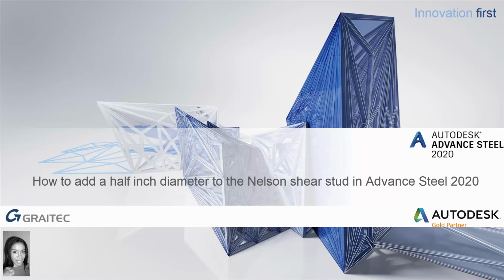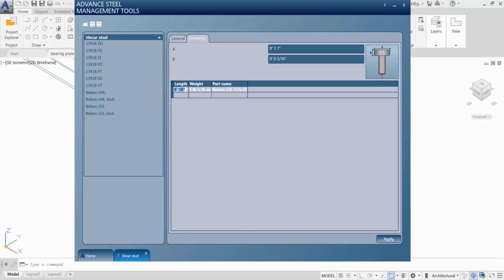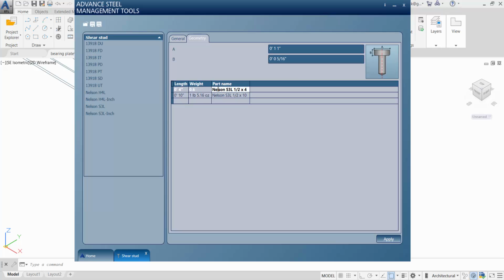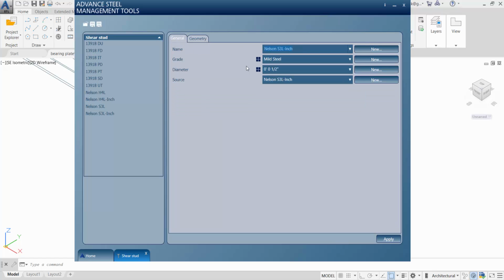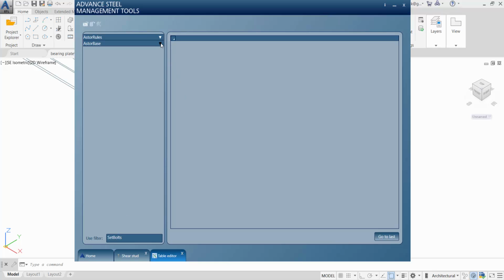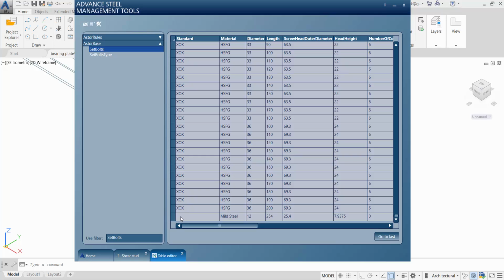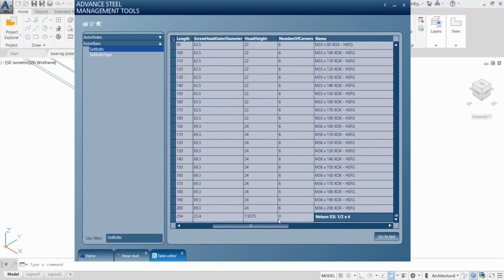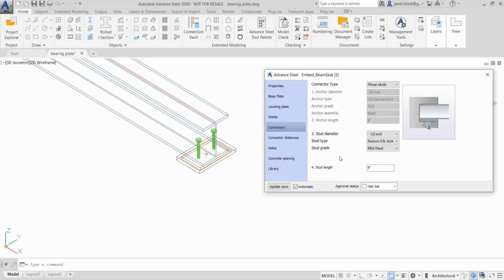How to add half inch diameter to Nelson S3L Inch Shear stud in Autodesk Advance Steel